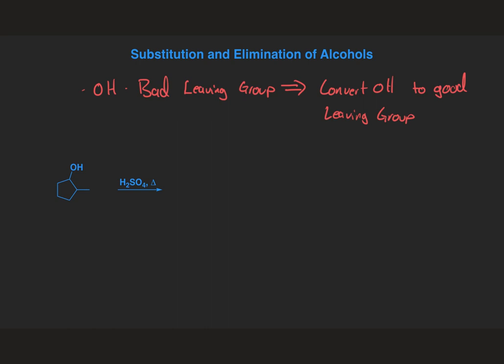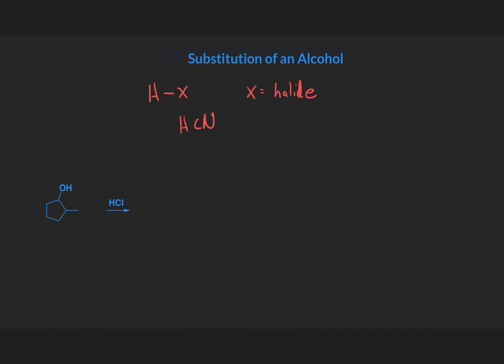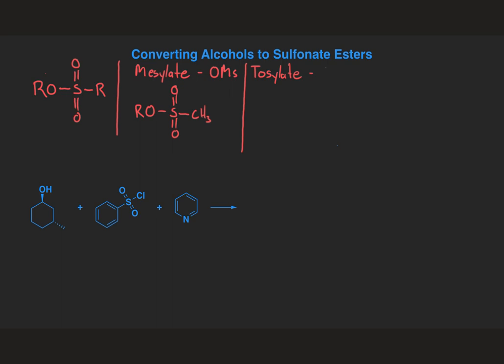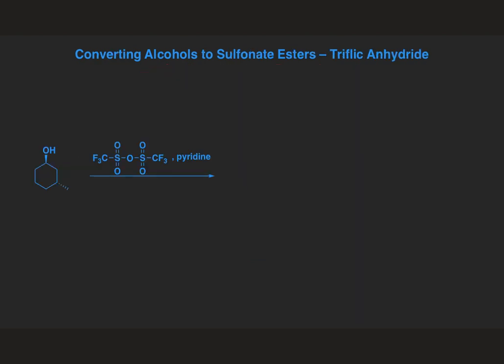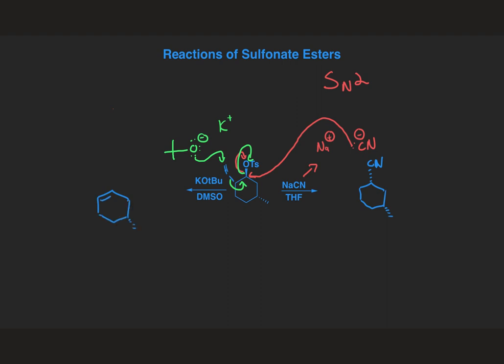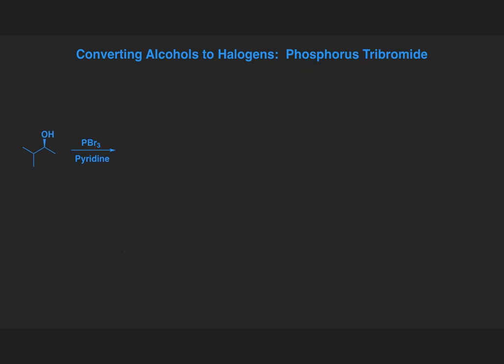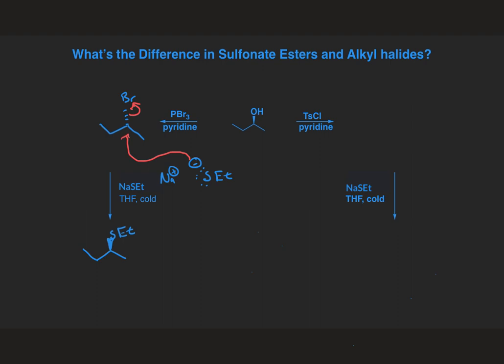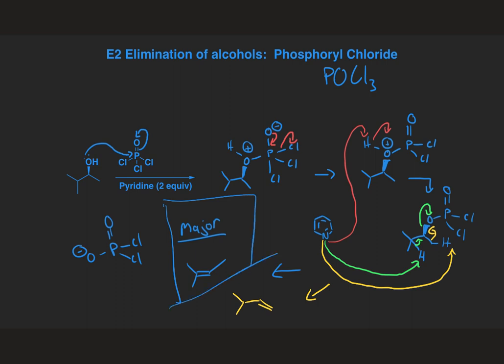1 - Substitution and Elimination of Alcohols